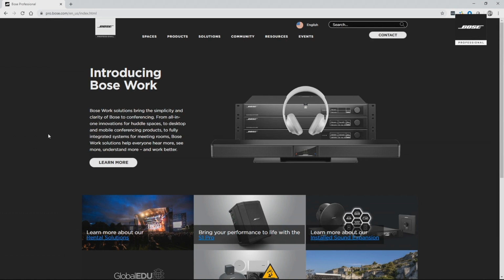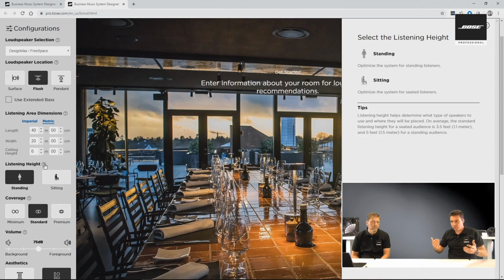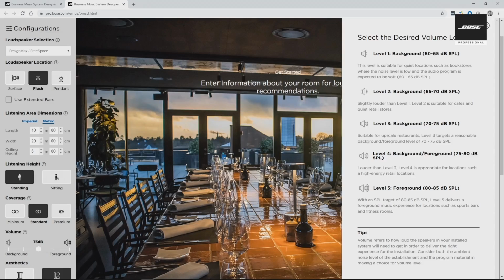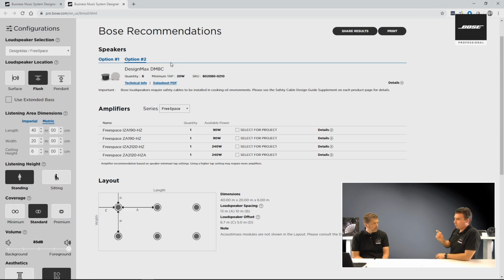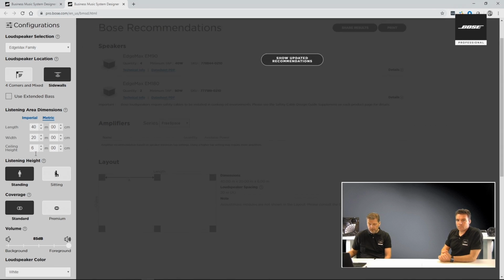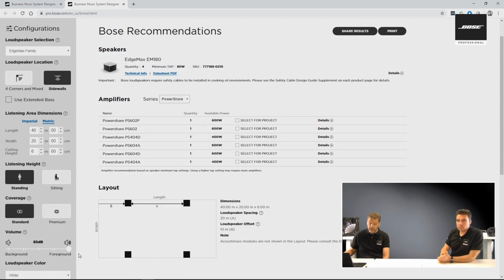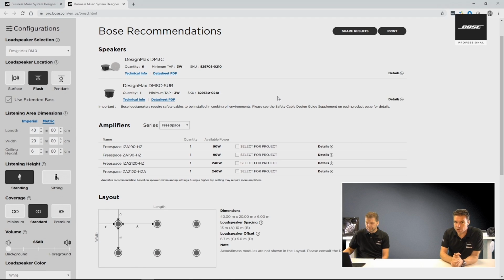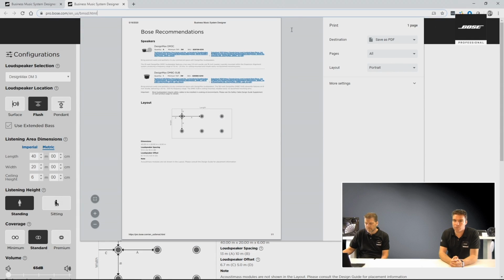Webinar: Loudspeaker Design with the Bose Business Music System Designer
Find out how to design a space using the Bose Professional Business Music System Designer tool. Just enter information about your room for loudspeaker recommendations.